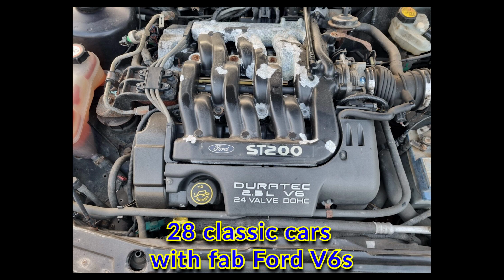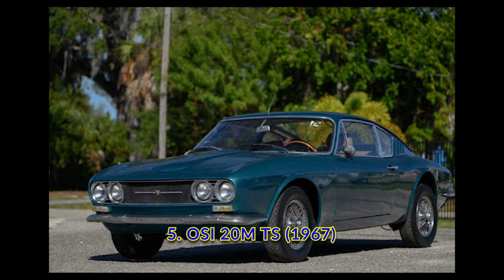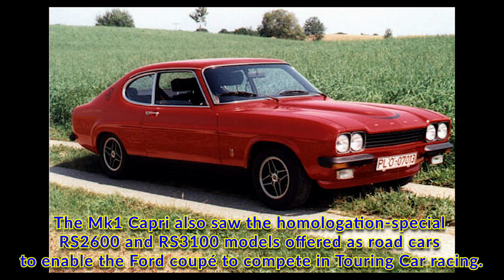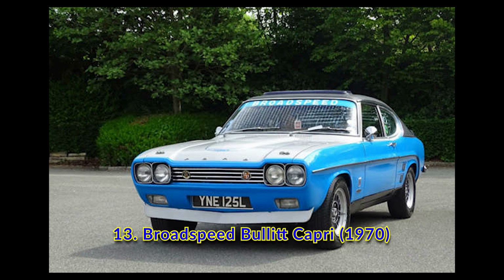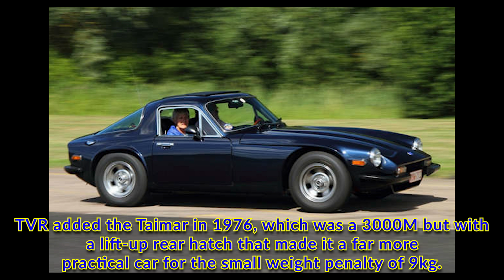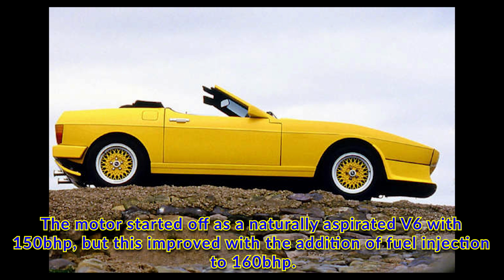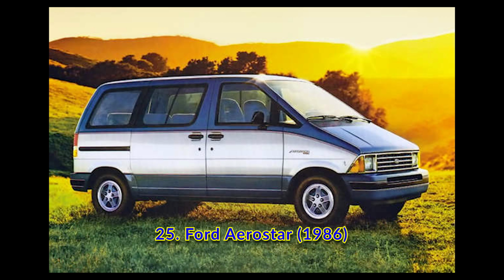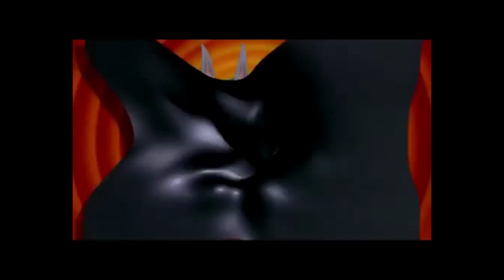28 classic cars with fab Ford V6s